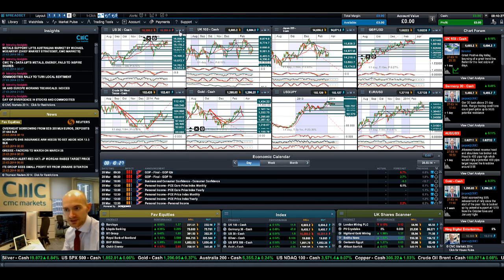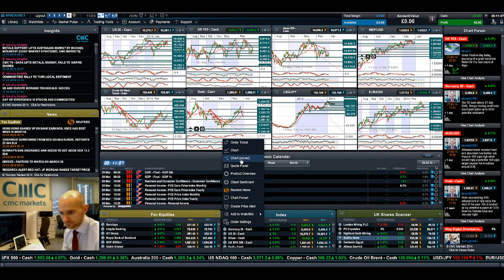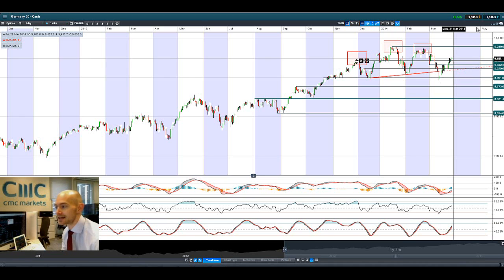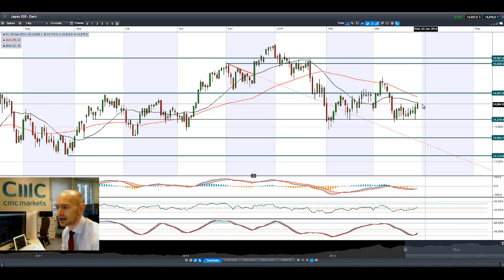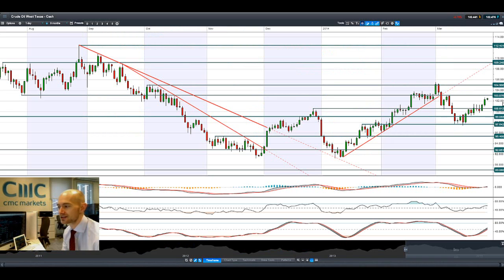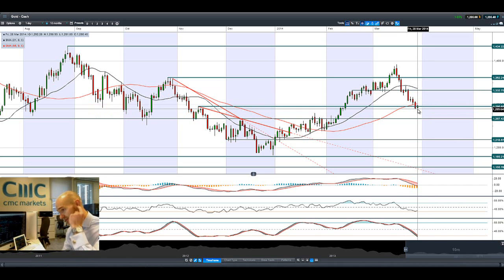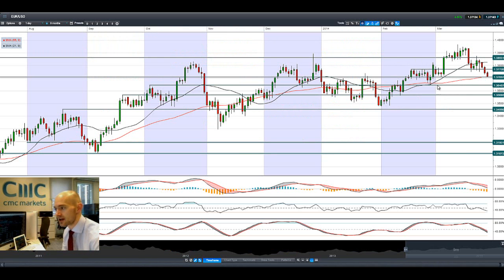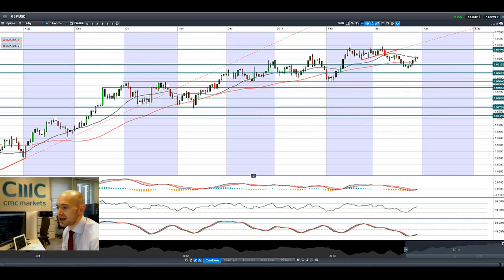Asian, European equities rally on ECB rumours, China stimulus while EUR slumps CMC Markets 28th Mar